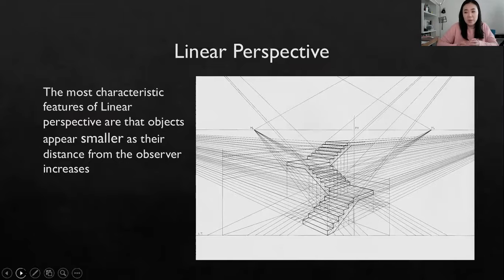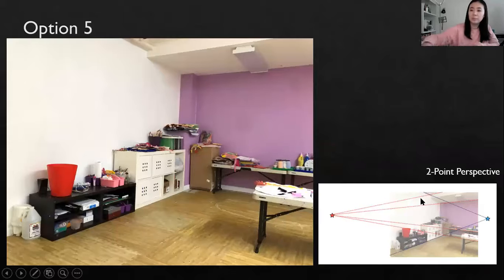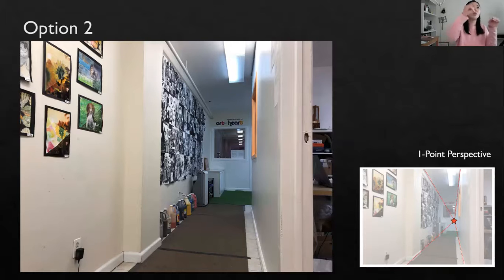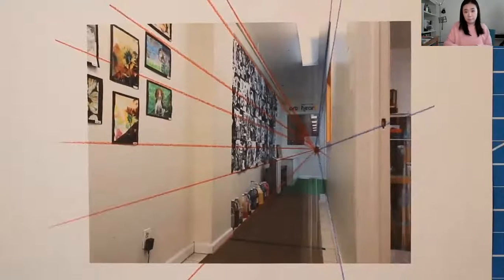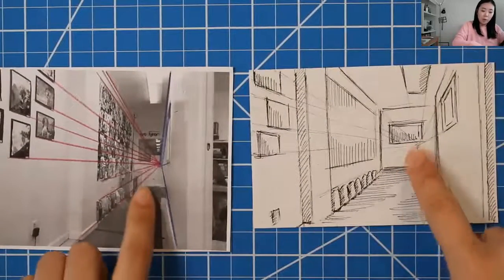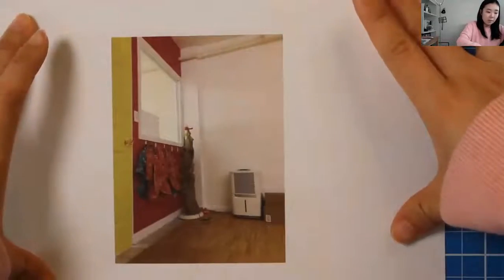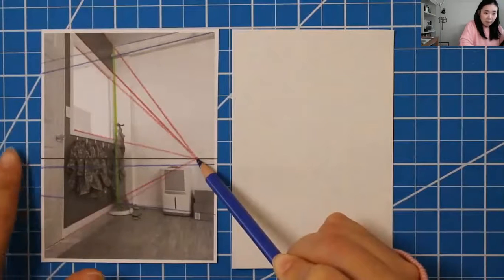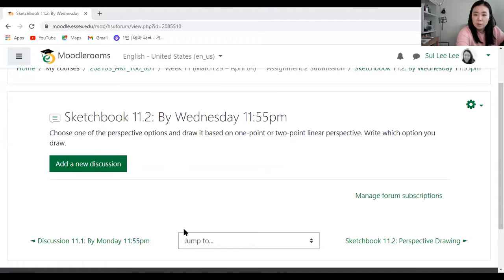Art 100 001 _ Perspective Drawing